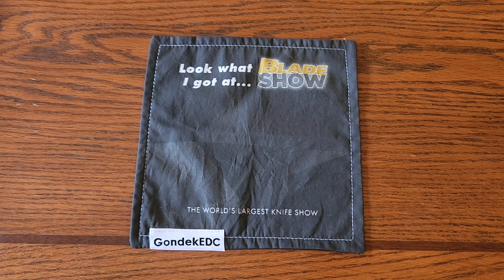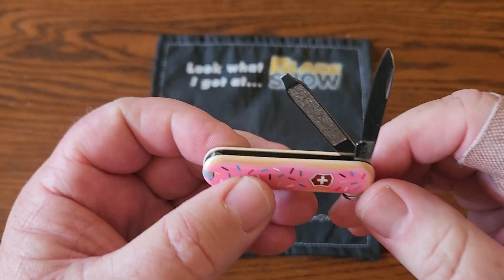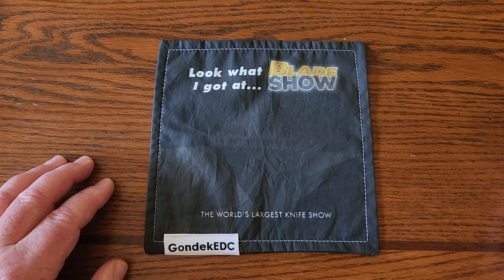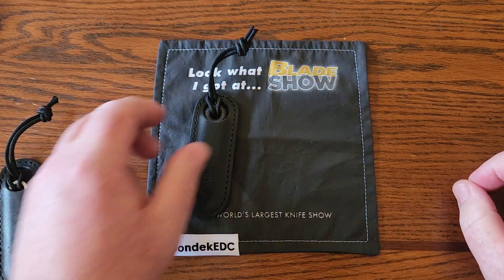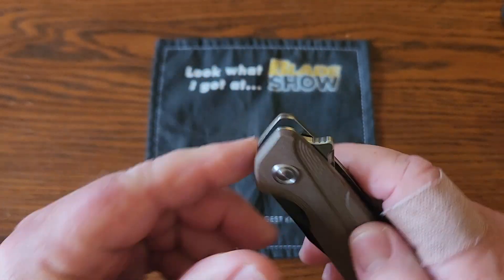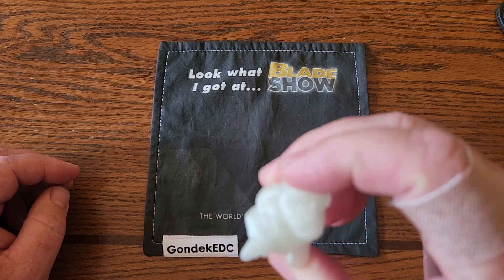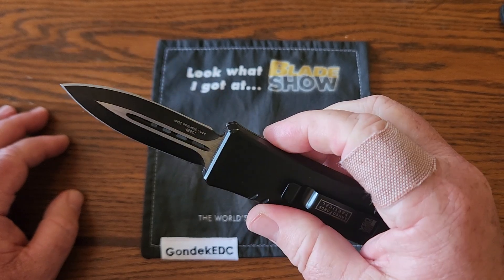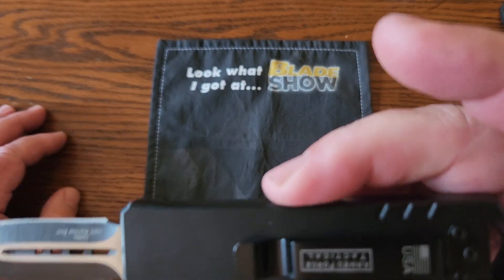Blade Show wrap up. Showing knives and telling stories.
WARNING:  This is another long one.  No video from the show, but all the knives I bought and some of the things that happened.